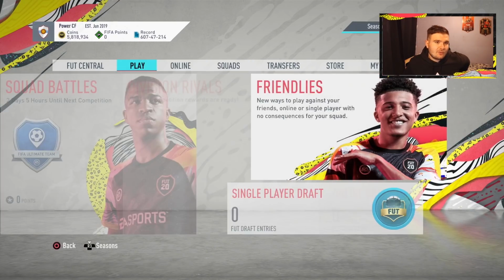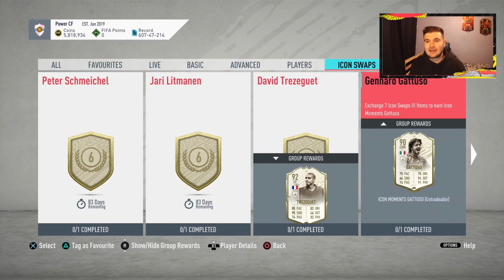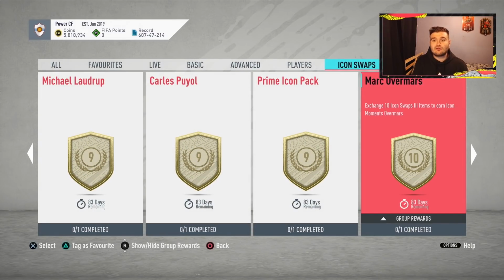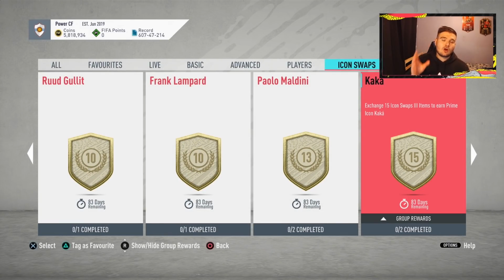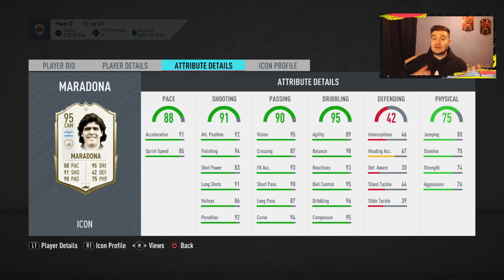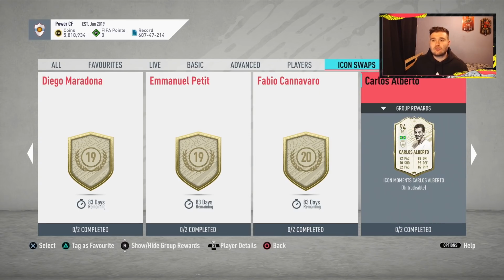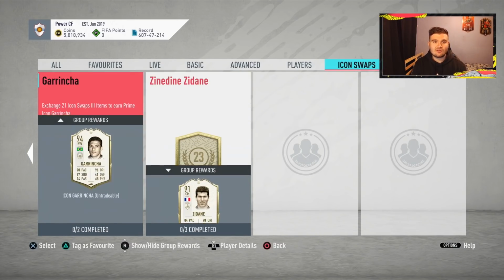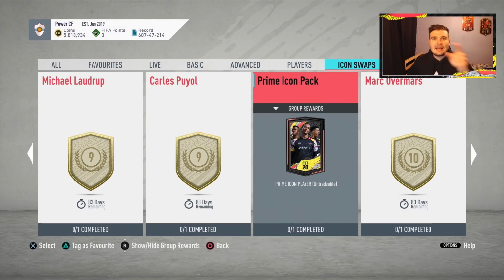WHICH ICON SHOULD YOU GET? ICON SWAPS 3! FIFA 20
ICON SWAPS 3 IS HERE! WHO TO CHOOSE! BEST COMBINATIONS! FIFA 20